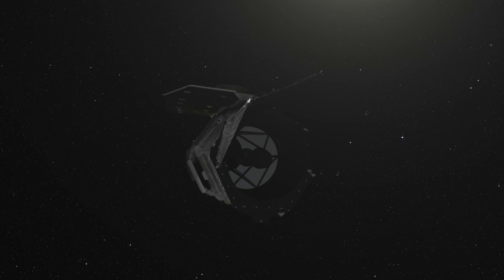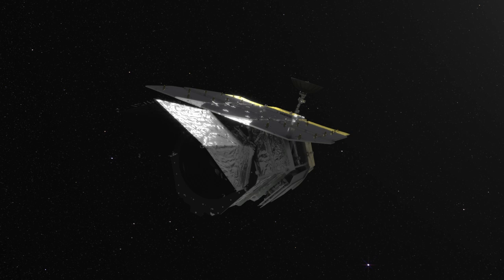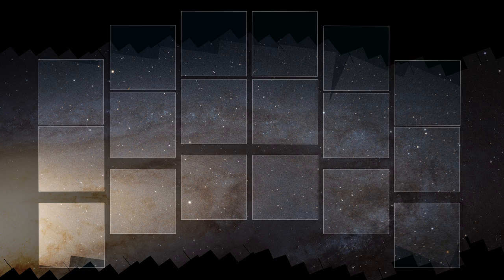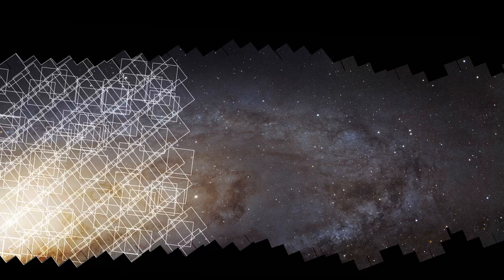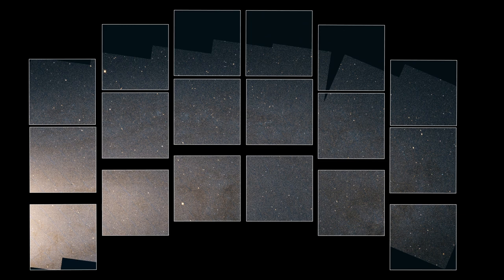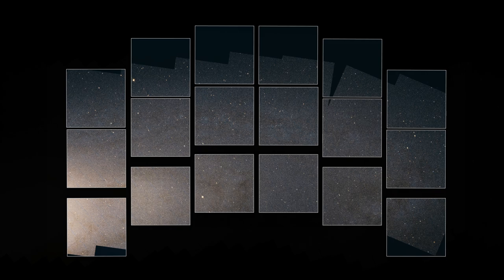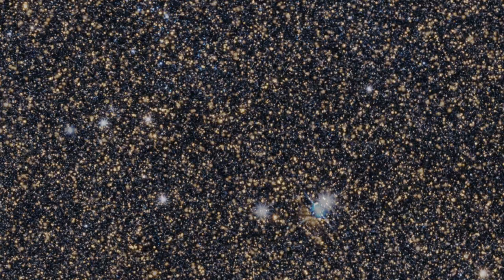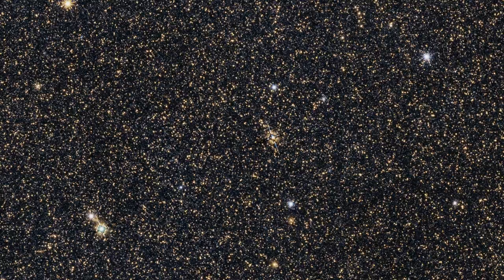Simulated Image Demonstrates the Power of NASA’s Nancy Grace Roman Space Telescope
NASA’s Nancy Grace Roman Space Telescope will capture the equivalent of 100 high-resolution Hubble images in a single shot, imaging large areas of the sky more than 1,000 times faster than Hubble. In several months, the Roman Space Telescope could survey as much of the sky in near-infrared light—in just as much detail—as Hubble has over its entire three decades.

Although Roman has not yet opened its wide, keen eyes on the universe, astronomers are already running simulations to demonstrate what it will be able to see and plan their observations.

This simulated image of a portion of our neighboring galaxy Andromeda (M31) provides a preview of the vast expanse and fine detail that can be covered with just a single pointing of the Roman Space Telescope. Using information gleaned from hundreds of Hubble observations, the simulated image covers a swath roughly 34,000 light-years across, showcasing the red and infrared light of more than 50 million individual stars detectable with Roman.

While it may appear to be a somewhat haphazard arrangement of 18 separate images, the simulation actually represents a single shot. Eighteen square detectors, 16-megapixels each, make up Roman’s Wide Field Instrument (WFI) and give the telescope its unique window into space.

With each pointing, the Roman Space Telescope will cover an area roughly 1⅓ times that of the full Moon. By comparison, each individual infrared Hubble image covers an area less than 1% of the full Moon.

Roman is designed to collect the big data needed to tackle essential questions across a wide range of topics, including dark energy, exoplanets, and general astrophysics spanning from our solar system to the most distant galaxies in the observable universe. Over its 5-year primary mission, Roman is expected to amass more than 20 petabytes of information on thousands of planets, billions of stars, millions of galaxies, and the fundamental forces that govern the cosmos.

For astronomers like Ben Williams of the University of Washington in Seattle, who generated the simulated data set for this image, Roman will provide a valuable opportunity to understand large nearby objects like Andromeda, which are otherwise extremely time-consuming to image because they are so big on the sky.

The Roman Space Telescope could survey Andromeda nearly 1,500 times faster than Hubble, building a panorama of the main disk of the galaxy in just a few hours.

Credit: NASA's Goddard Space Flight Center
Scott Wiessinger (KBRwyle): Lead Producer
Scott Wiessinger (KBRwyle): Narrator

This video can be freely shared and downloaded While the video in its entirety can be shared without permission, the music and some individual imagery may have been obtained through permission and may not be excised or remixed in other products. Specific details on such content may be found For more information on NASA’s media guidelines,